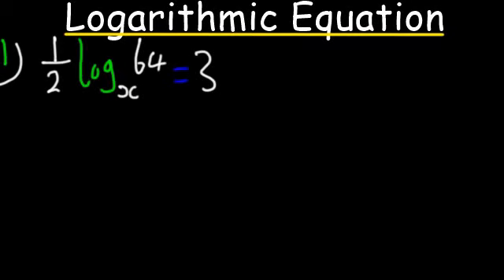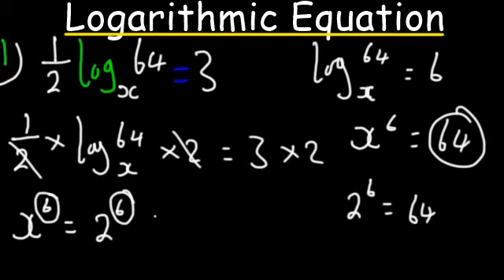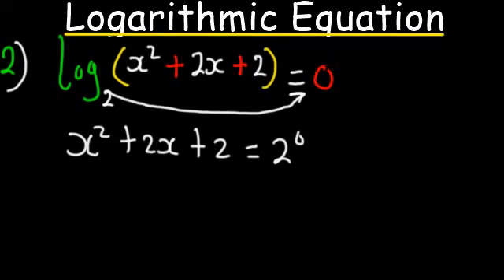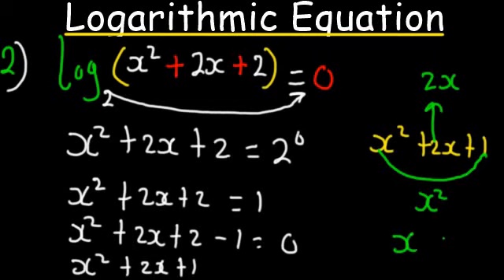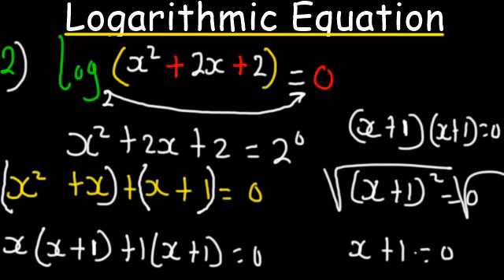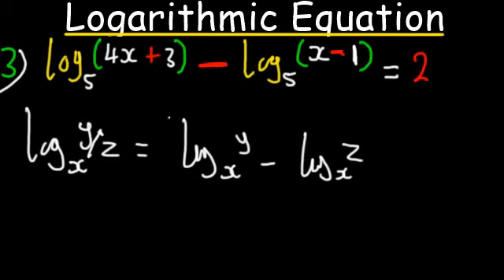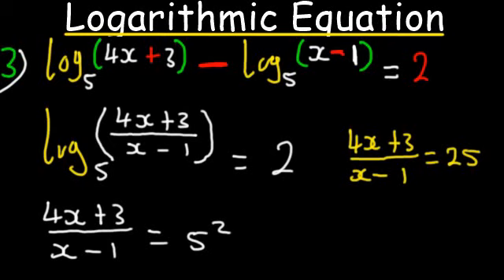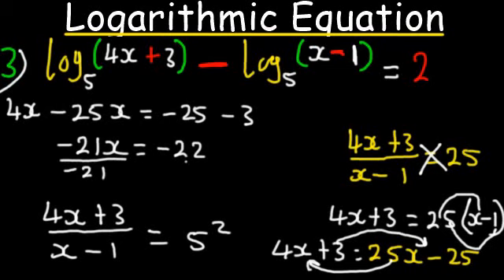Logarithmic Equations (part 1 of 2) "Can you figure out the mistake is in this video?"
This Algebra video tutorial explain the best and the easy way of solving Logarithmic Equations. This video explain the process of evaluating Logarithmic Equations and also talk about all the basic identities you need to be familiar with.
This video include plenty of practice problems that will enable you to be very effective with solving Logarithmic Equations.

Please. wait!✋🙋‍♂️